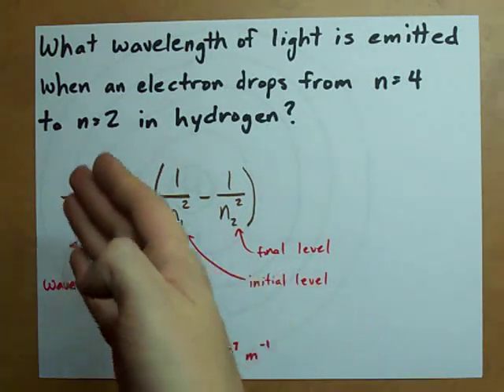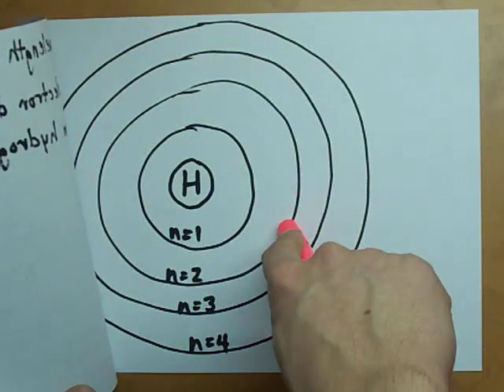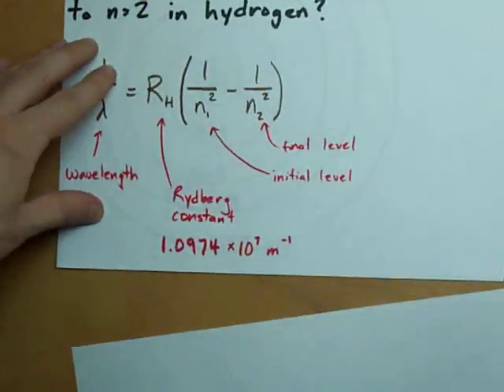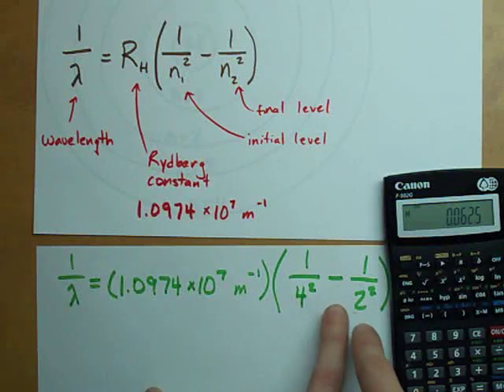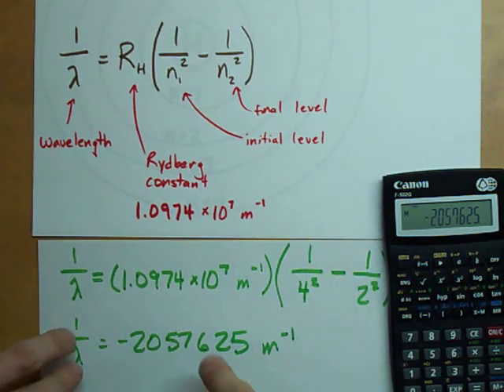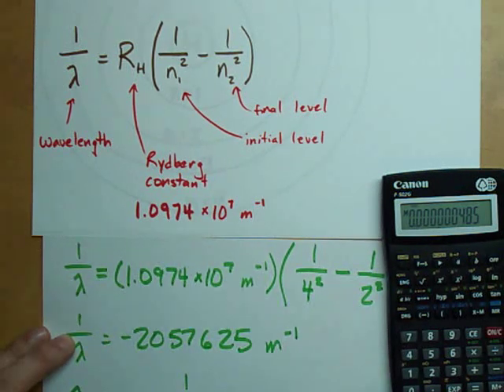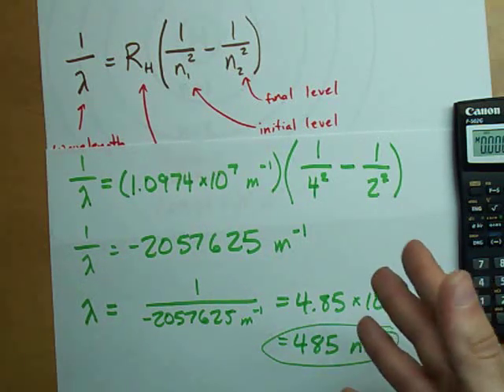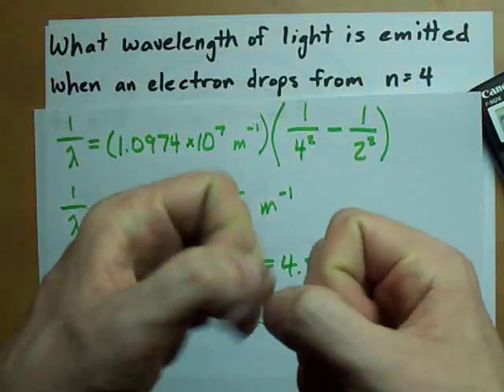Wavelength of Light Released from Hydrogen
What wavelength of light is released when an electron drops from n=4 to n=2 in hydrogen?  All you need is a formula and the Rydberg constant (and a calculator...)